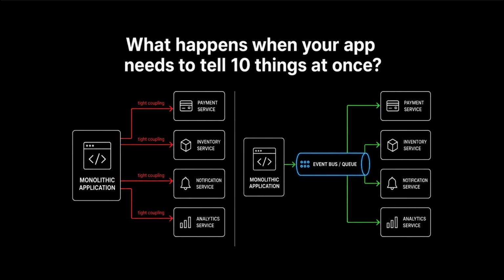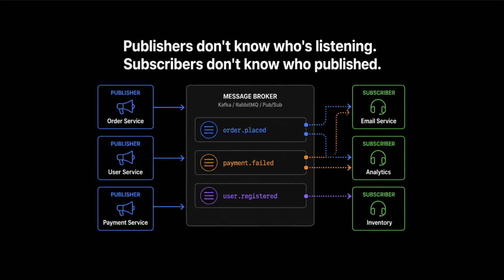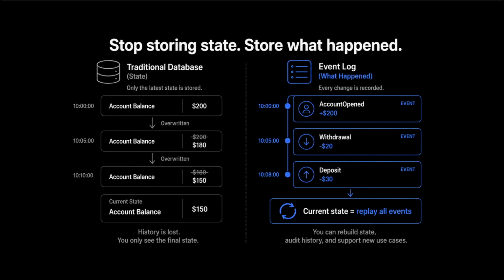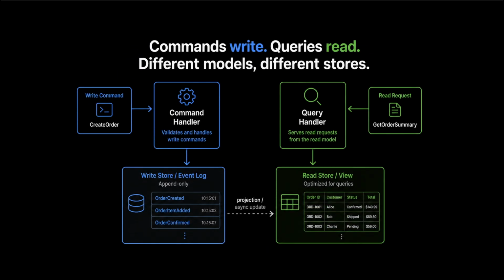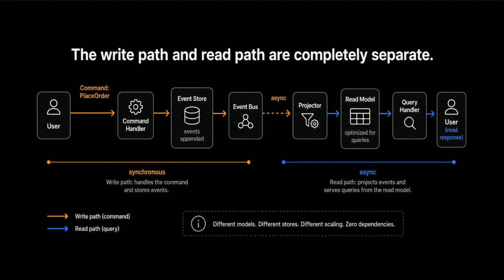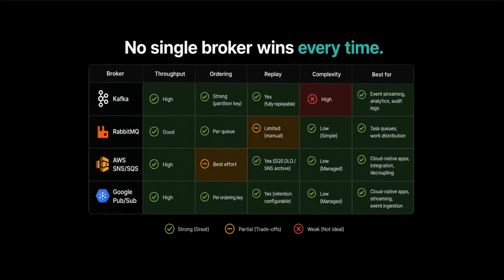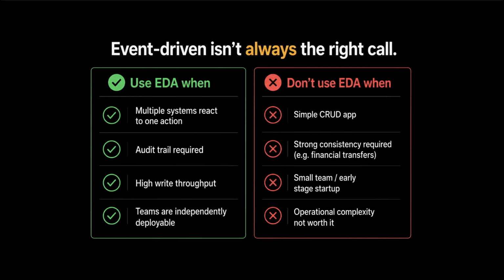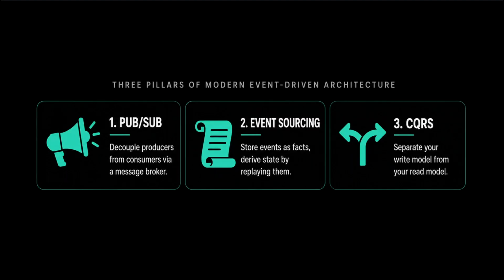Learn These 3 Patterns Before Your Architecture Becomes Technical Debt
Modern backend systems don’t scale with simple CRUD forever. In this video, you’ll learn how real-world distributed systems use Event-Driven Architecture (EDA), Pub/Sub, Event Sourcing, and CQRS to handle massive scale, microservices communication, auditability, and asynchronous workflows.

We break down:
• How Kafka, RabbitMQ, SNS/SQS, and Pub/Sub actually work
• Why event-driven systems decouple services
• The difference between commands, events, and queries
• Event sourcing explained visually
• CQRS architecture made simple
• Consumer groups, replay, projections, idempotency & ordering
• Common distributed system failures and how engineers handle them
• Real-world food delivery architecture example
• When NOT to use event-driven architecture

If you’re learning:
System Design, Backend Engineering, Distributed Systems, Microservices, Kafka, Cloud Architecture, Scalability, or Software Engineering — this is one of the most important architectural concepts to understand.

Perfect for:
Backend developers, software engineers, system design interview prep, startup engineers, and anyone building scalable applications.